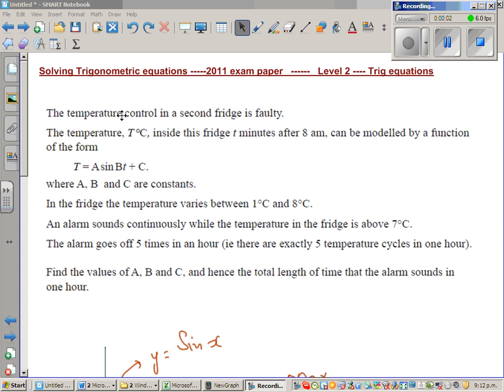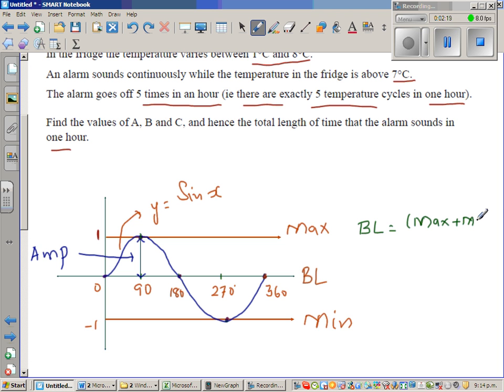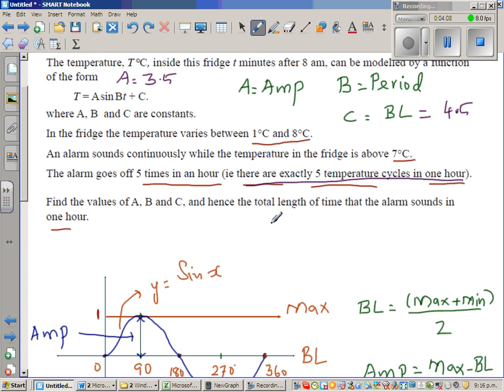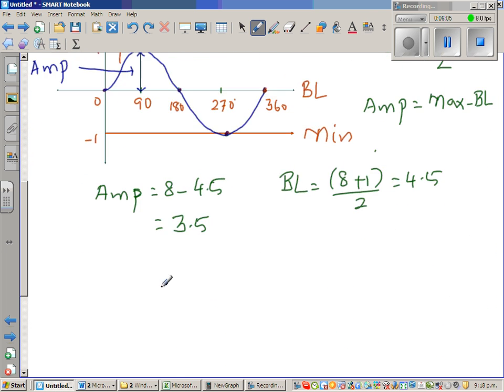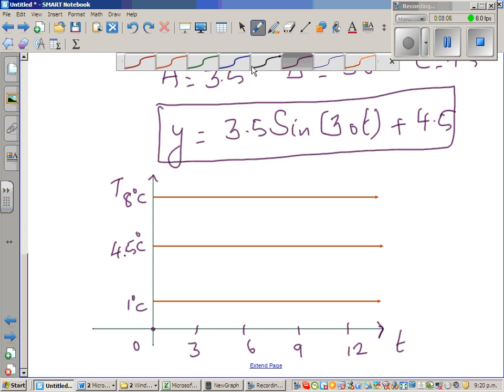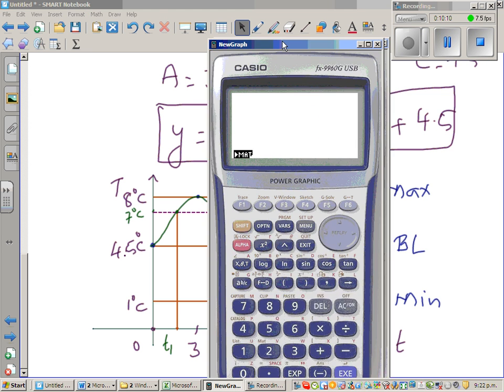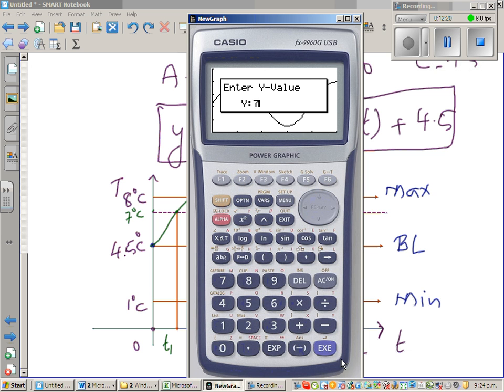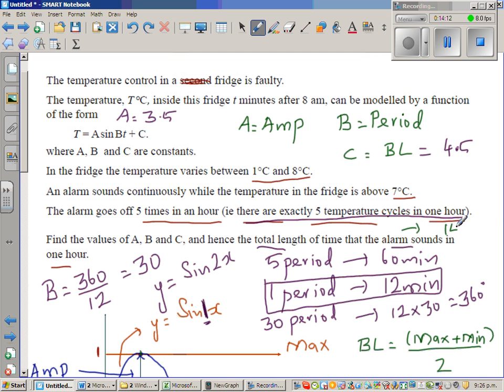Writing trig equation and solving it NCEA exam paper 2011 Trig equations